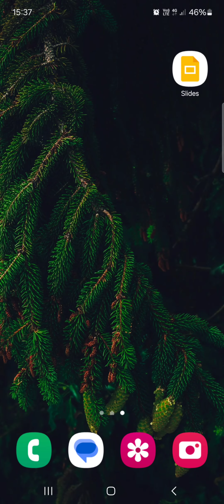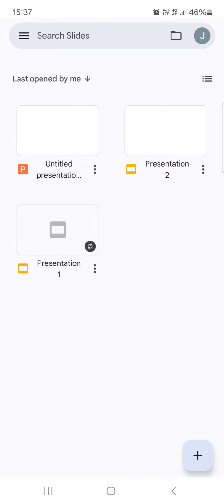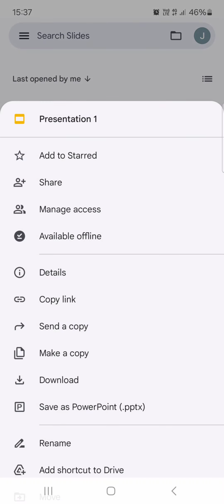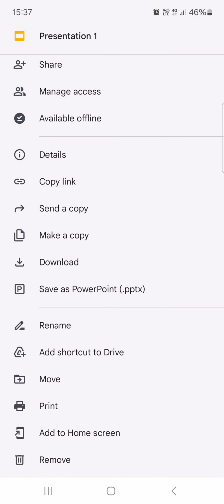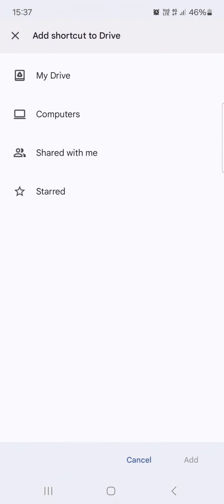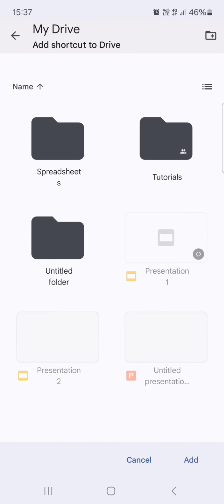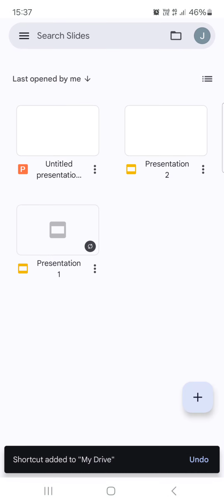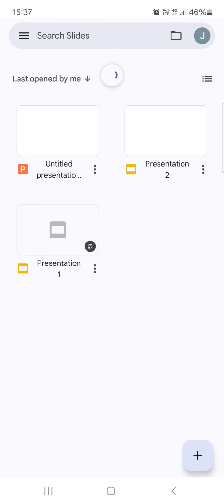How To Add Shortcut To Drive In Slides?